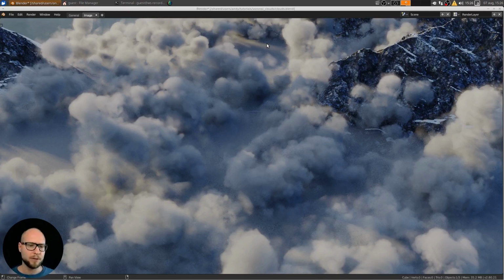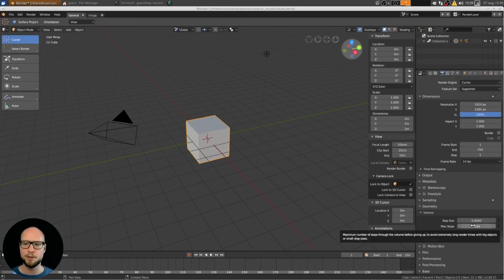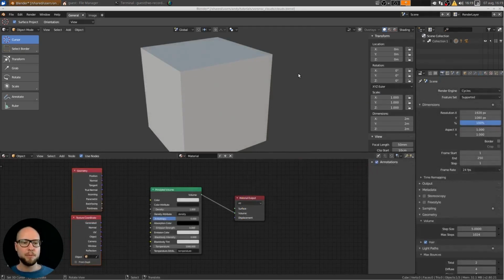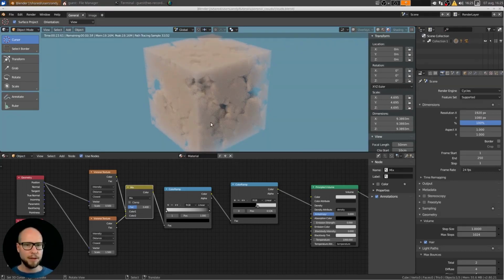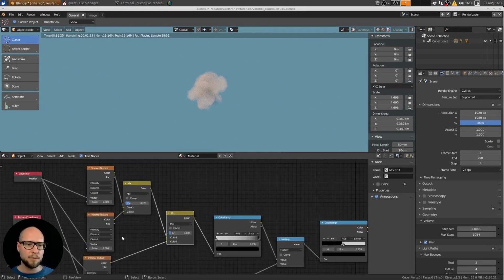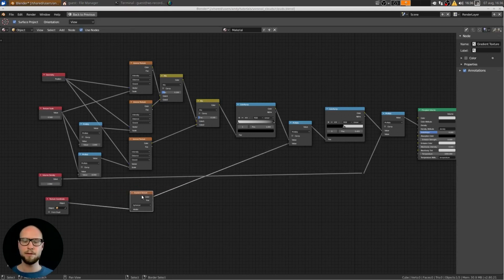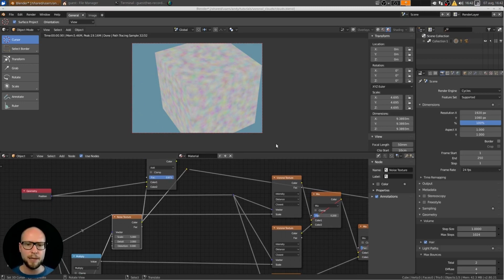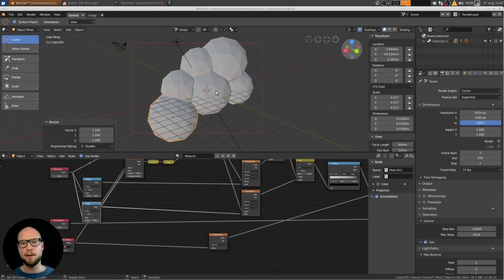P3 程序化云的制作